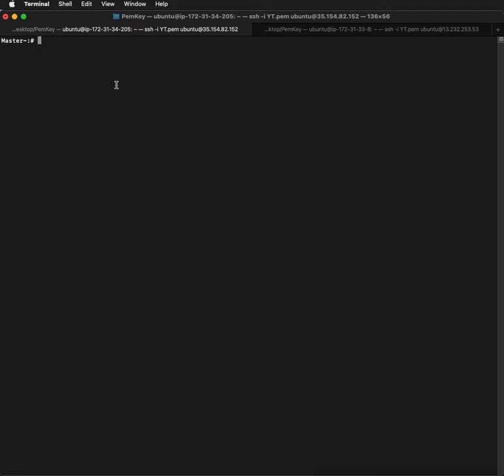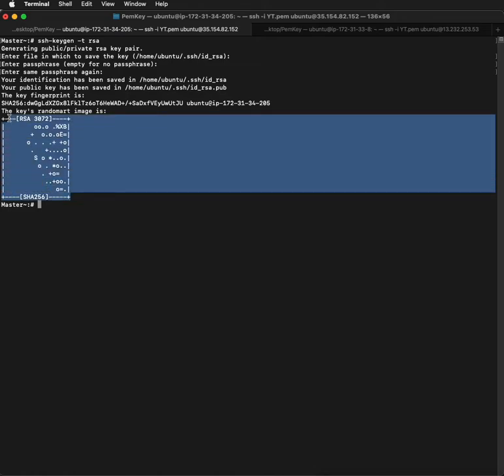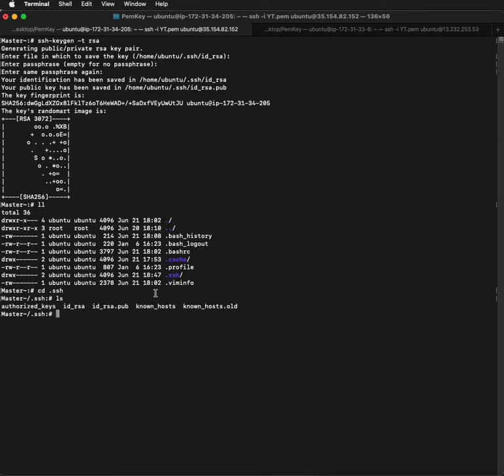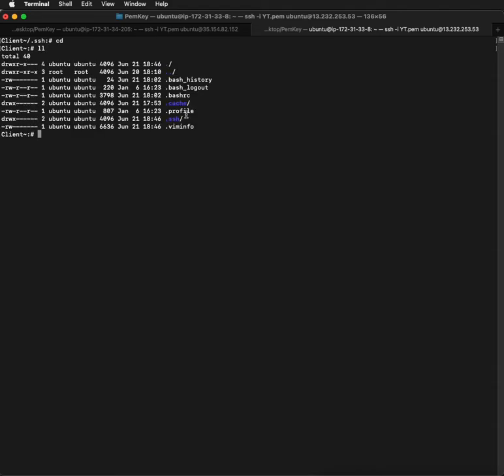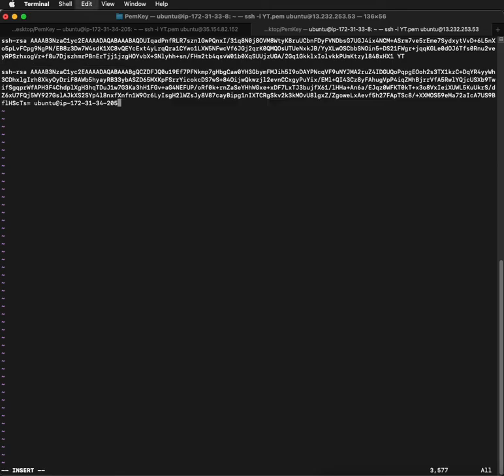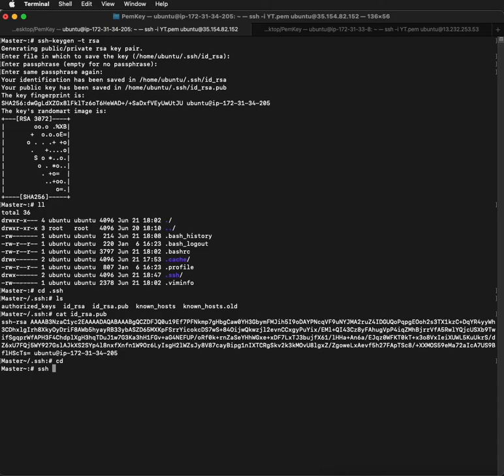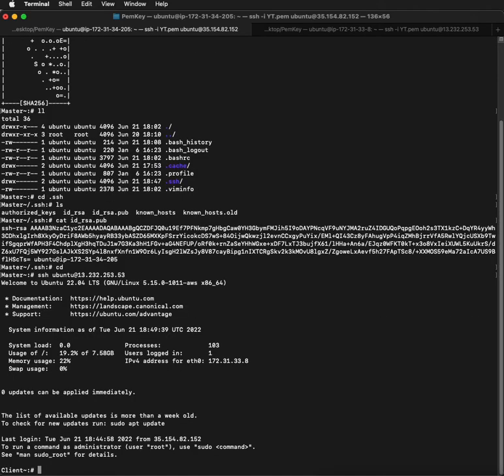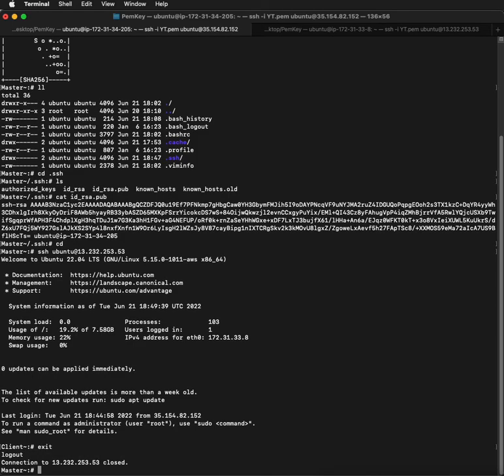Generate SSH key pair on AWS EC2 to server using ssh-keygen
We'll generate an SSH key on the master server to login into the client server, which can be used in Ansible, etc.